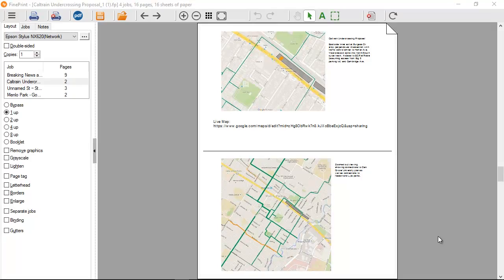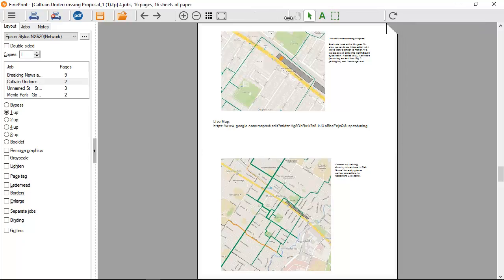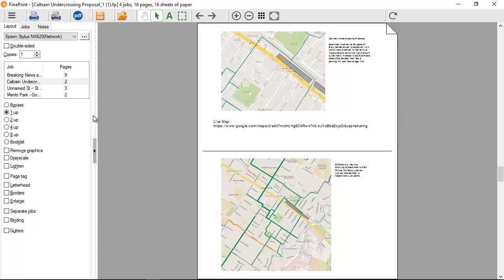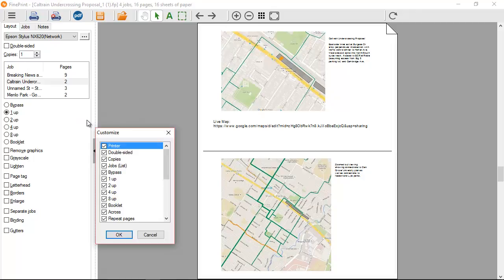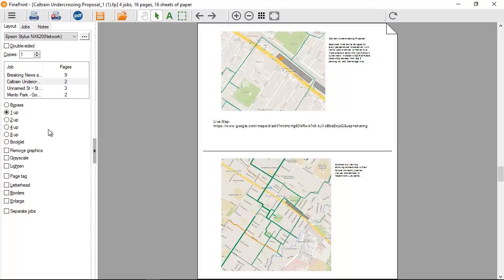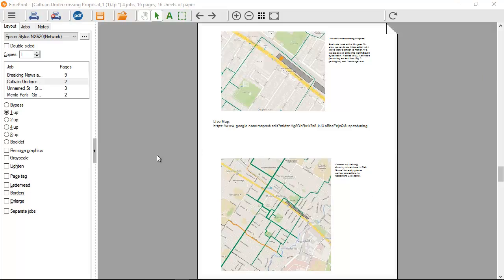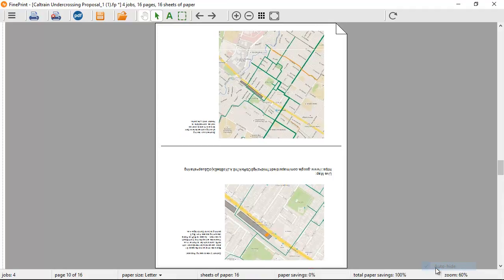Customize options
FinePrint customize